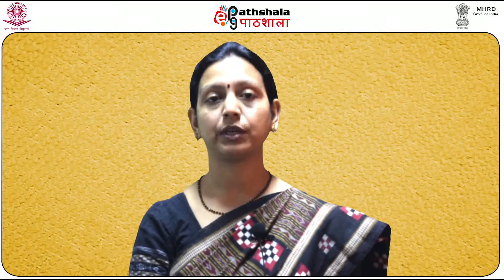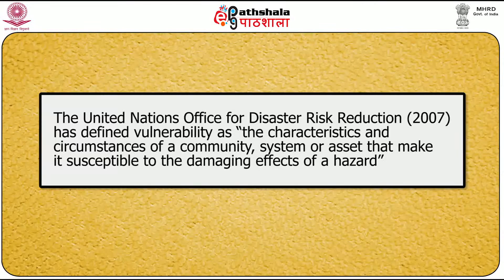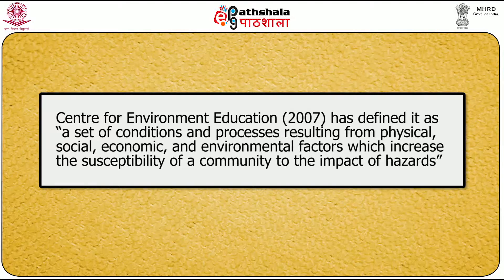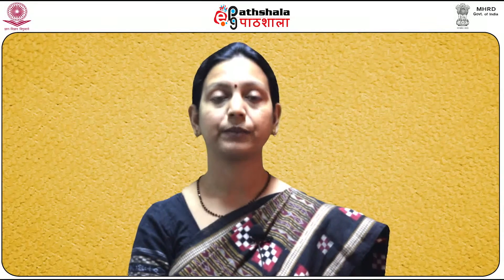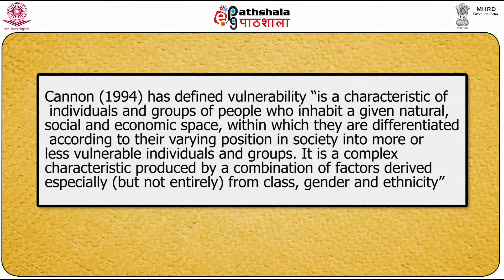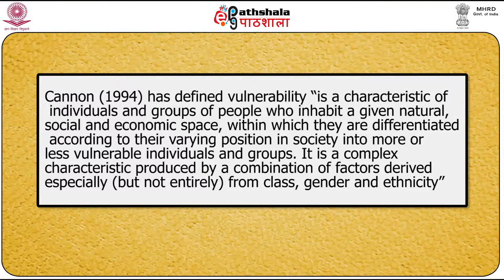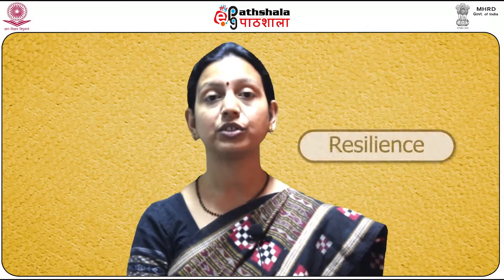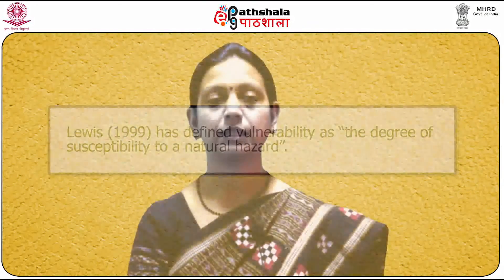Economics of Disaster Vulnerability II